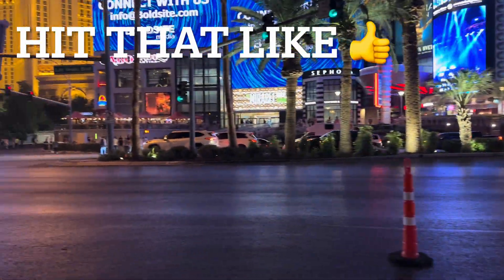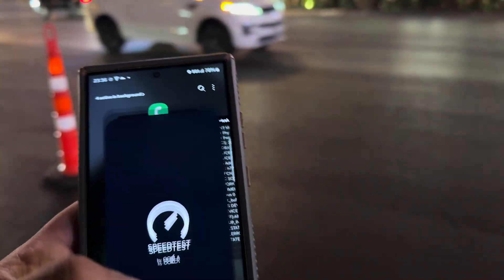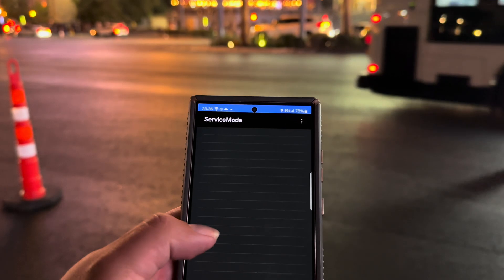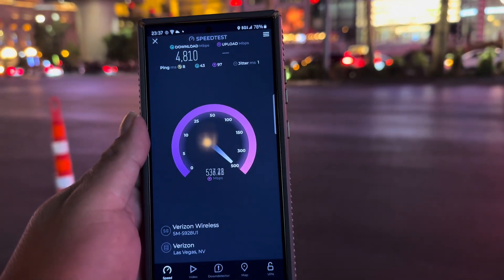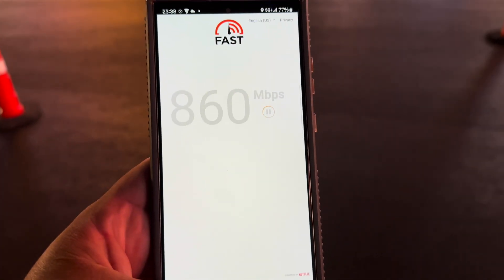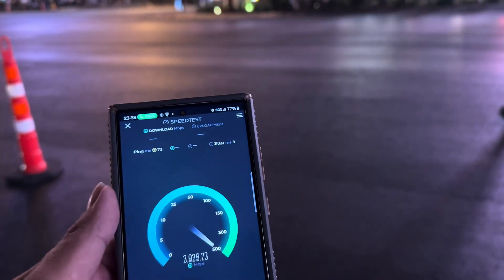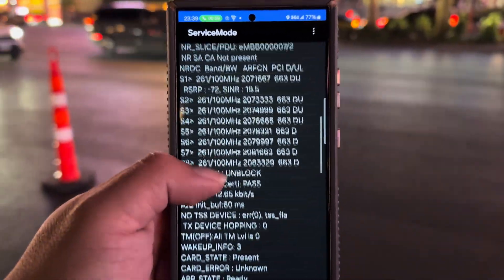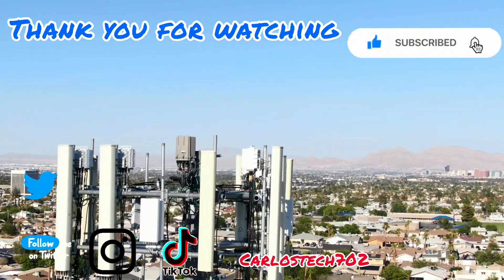New Verizon Standalone findings n77+n261 aggregated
Thank you to all the channel members:

Reedty
Dawn R
Chaim Fried
Gene G Jr
Dan Tanna🎹🔥
Ernesto Avilez
Coyote Gary
rja
Oceanic Vibes
RFK TECH USA
M S
Adam Laker
Terry Nitro
Baby_Yoda_Tech 🤙🤟